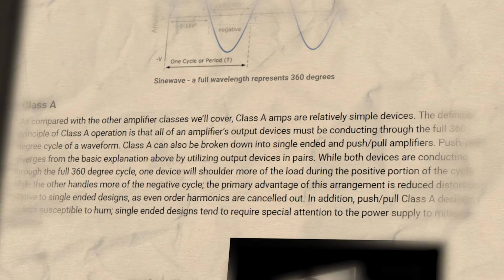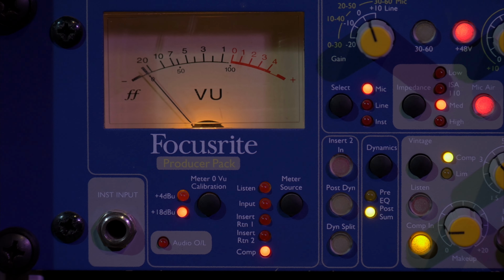7 biggest LIES in the music industry.